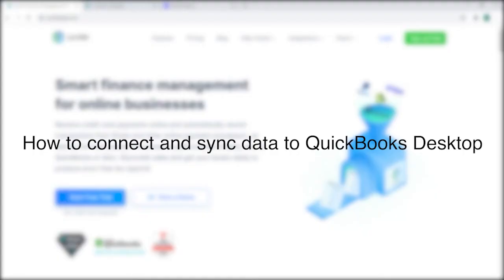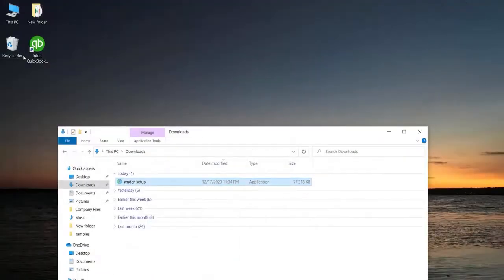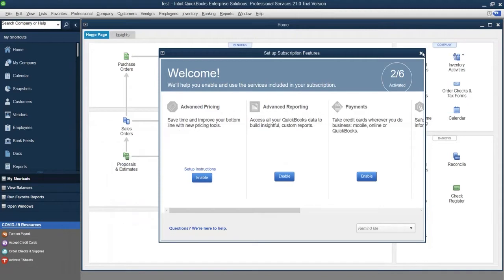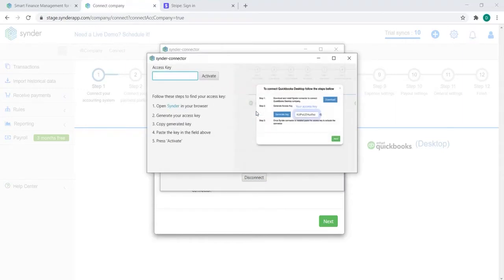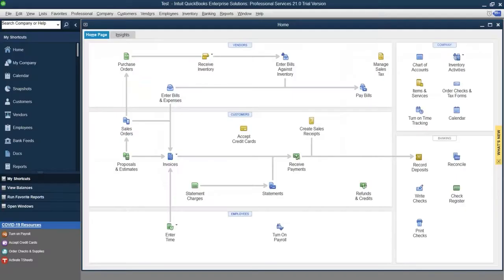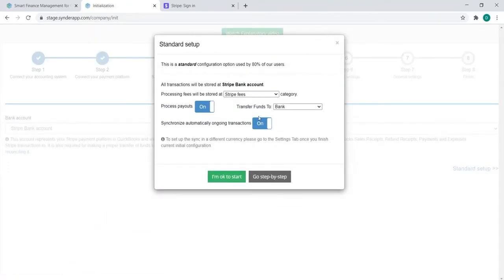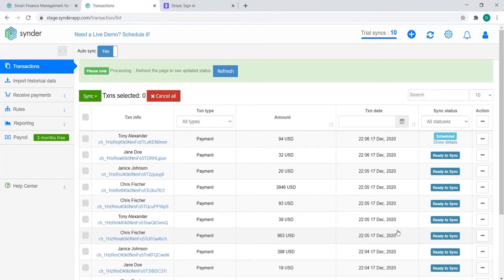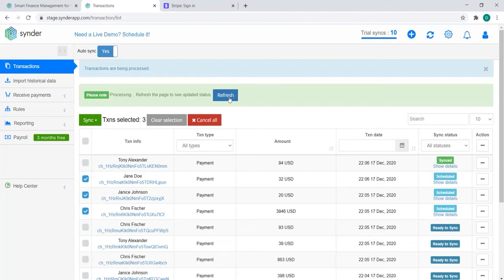How to connect and sync data to QuickBooks Desktop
In this tutorial, you’ll learn how to connect your payment processor or e-сommerce platform to QuickBooks Desktop company with Synder! Try QuickBooks Desktop Integration FREE

0:17 - click the StartFreeTrial button
0:21 - the setup steps
0:24 - connect an accounting company
0:51 - launch the Synder connector app
1:27 - QuickBooks Desktop company is successfully added to the Synder connector
1:30 - connect it to the website
2:28 - connect your payment processor to the Synder app
2:44 - the Standard setup of the integration
3:32 - as you finished the setup, you should be able to see 10 latest transactions

Synder by CloudBusiness is an award-winning 5-star rated professional accounting solution designed to automate bookkeeping and optimize financial management workflow. The software has helped 20k businesses and has processed a stunning $1 Billion worth amount of transactions for E-Commerce in 2020.